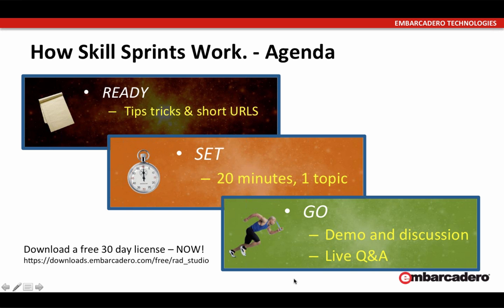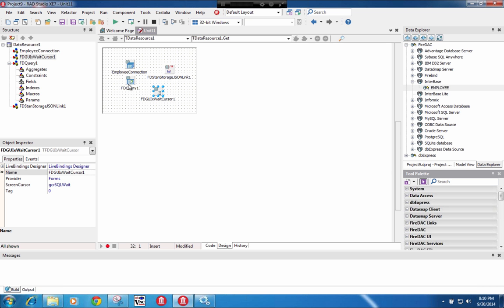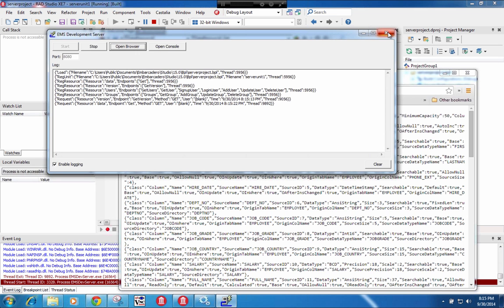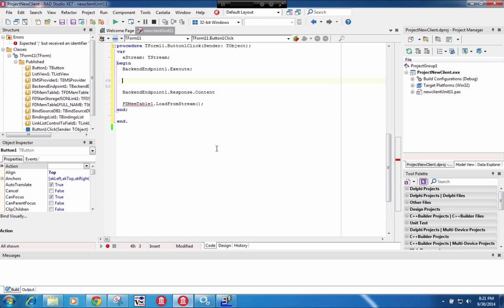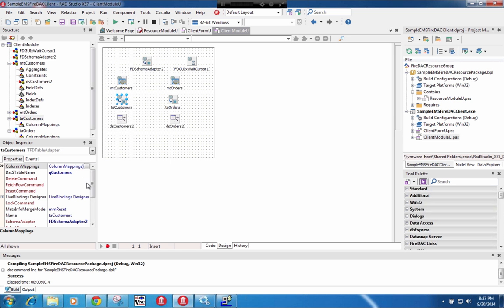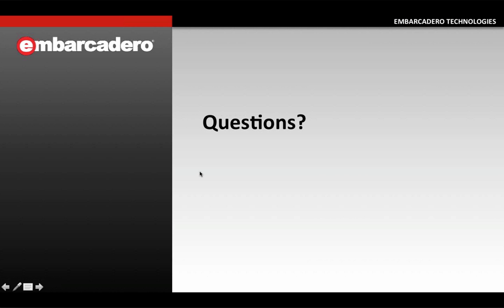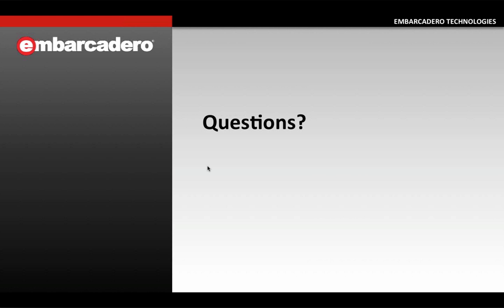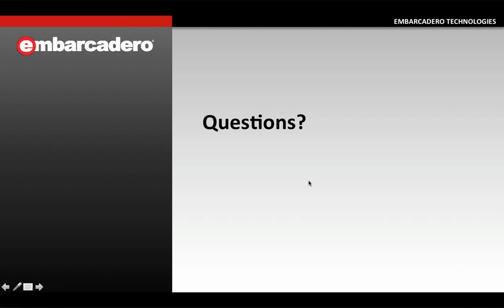Enterprise Mobility Services using SQL Database Access with Marco Cantu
September 30 - Enterprise Mobility Services using SQL Database Access
Marco Cantu - Embarcadero